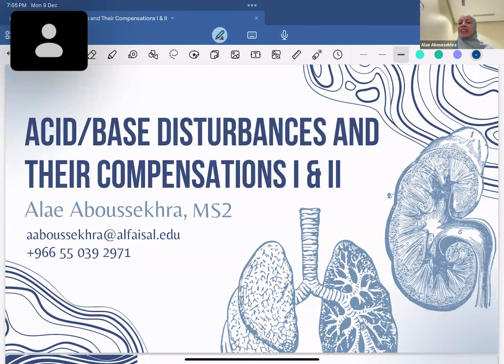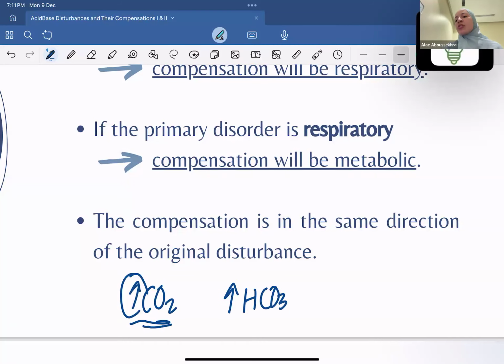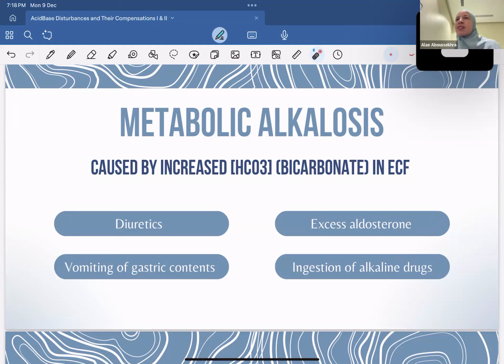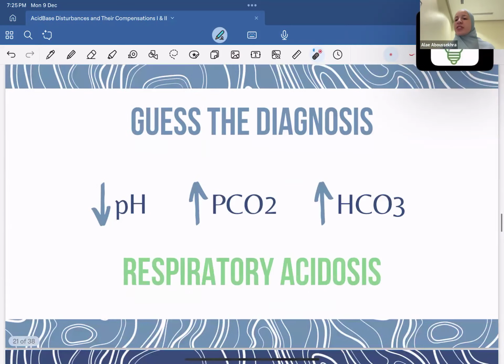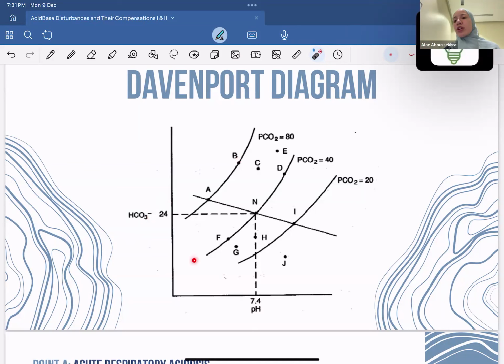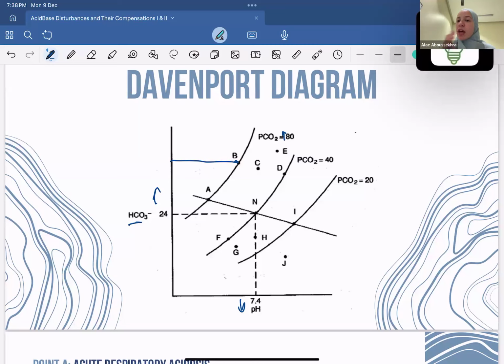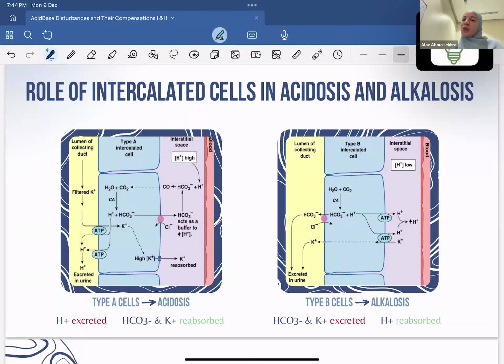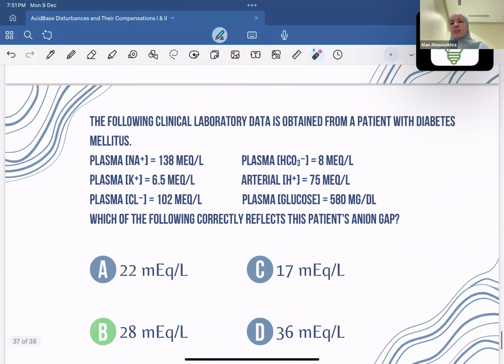Acid:Base Disturbances and Their Compensations I + II | Alae Aboussekhra | REN 123